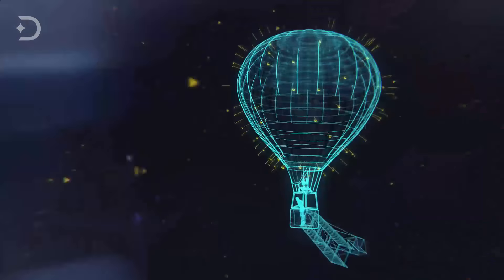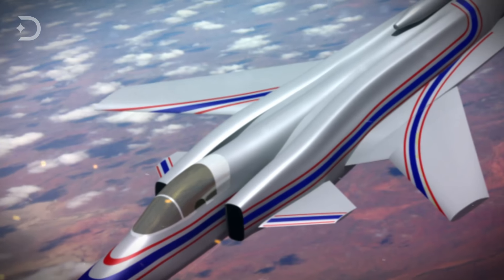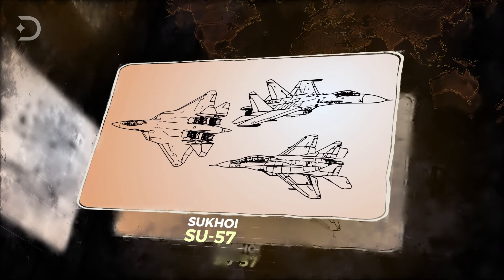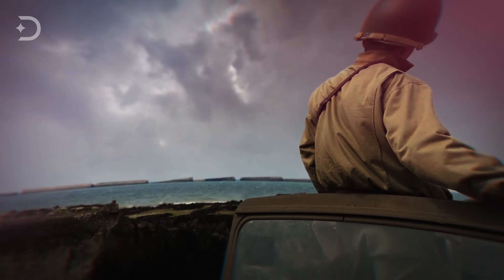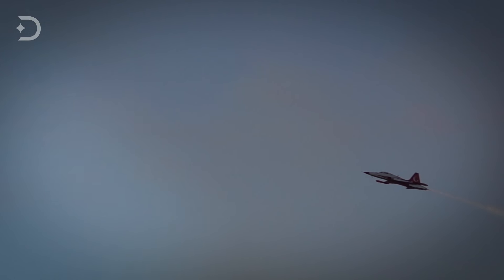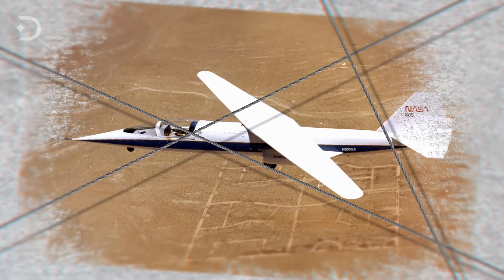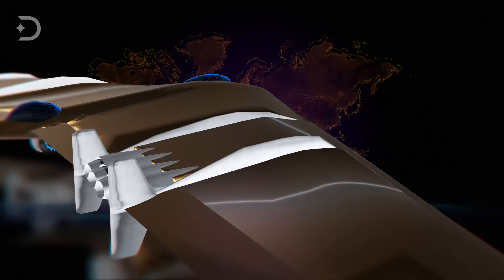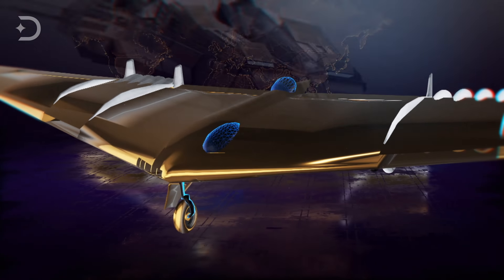Could The USA Build A Forward Swept Aircraft?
There are many types of aircraft wings aside from the current ones you are familiar with.. Well, maybe not the Star Wars X-wing fighter...not yet anyway. Some of these concept-wing jets are so bizarre that you’ll wonder how they even got into the air…

Check out the Grumman X-29 with its forward-swept wing, and canard control surfaces which some would call a bold innovation...if these can be called that at all. It was created during the height of the Cold War by the ‘men in black’ at the Defense Advanced Research Projects Agency or DARPA for short. NASA was also in on the game with the U.S. Air Force along with aerospace behemoth Grumman. It made its first flight in 1984 as part of a program to build the ultimate fighter jet.

It is the most aerodynamically unstable aircraft ever built. In fact, it was literally impossible to fly this aircraft without a digital flight computer onboard making corrections to the flight path 40 times per second! The engineers of the aircraft all came to the conclusion that if all three redundant flight computers, backed up by three analog computers, failed, the airplane would have broken up around the pilot before they had a chance to eject!